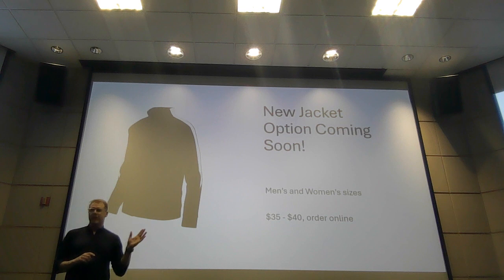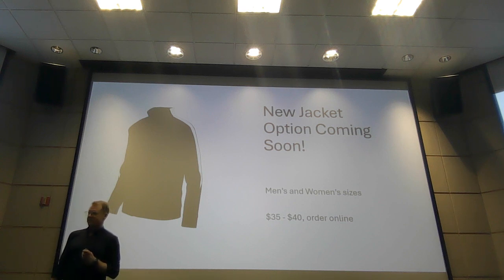Dec 9 2023 PNBOA Membership Meeting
General updates, new jackets, hudl, deep dive on travelling and spin moves